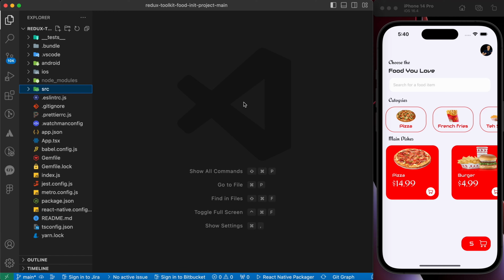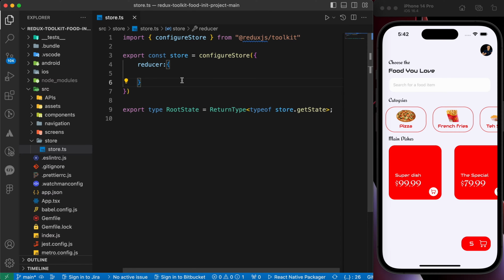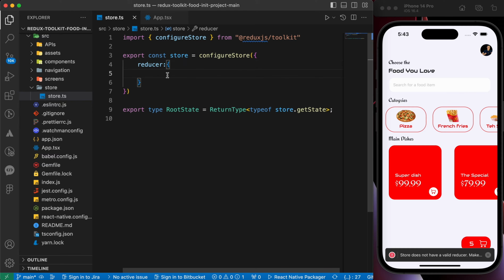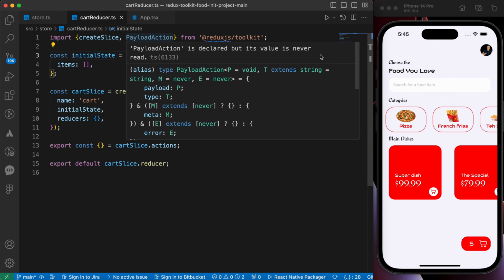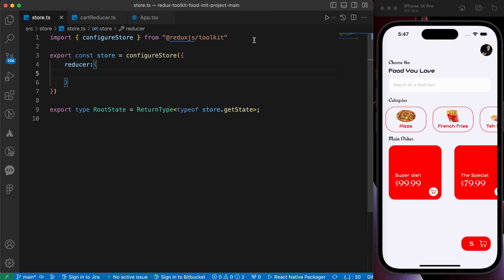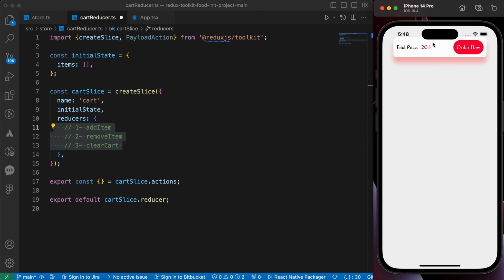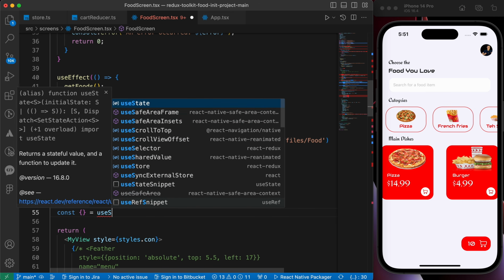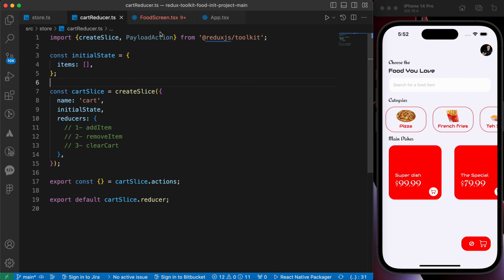Create Store, Reducers and useSelector | Cart App with Redux Toolkit Tutorial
In this tutorial, we will learn how to create a store, reducers, and use the useSelector hook to build a cart app using Redux Toolkit. We will explore the fundamentals of Redux Toolkit to manage state in a React application efficiently. By the end of this video, you will have a solid understanding of implementing Redux in your projects and be able to create a fully functional cart app with Redux Toolkit.